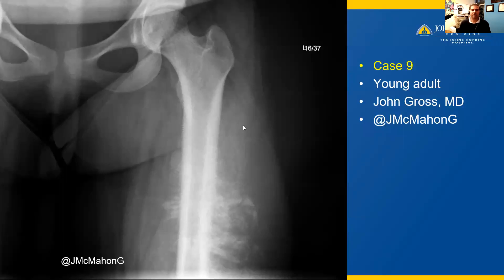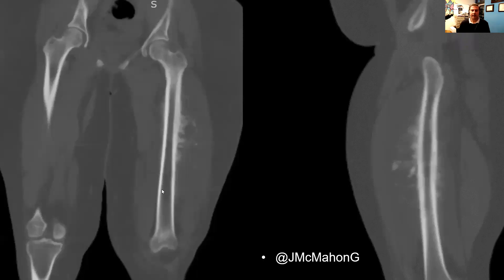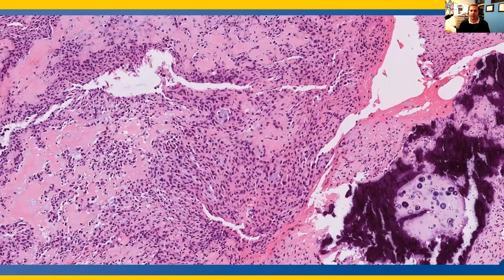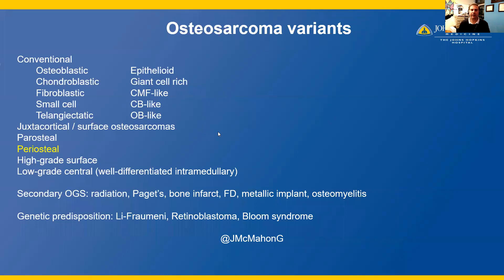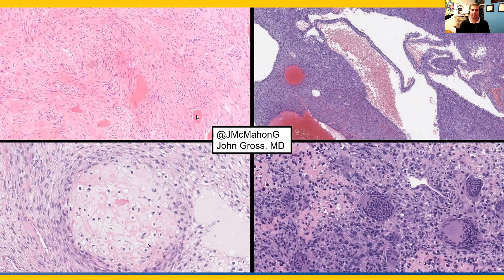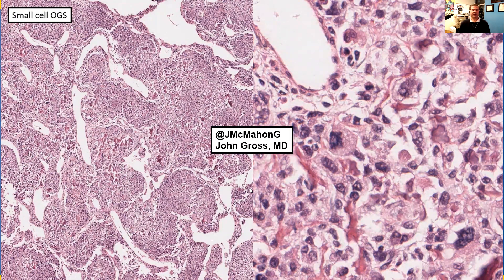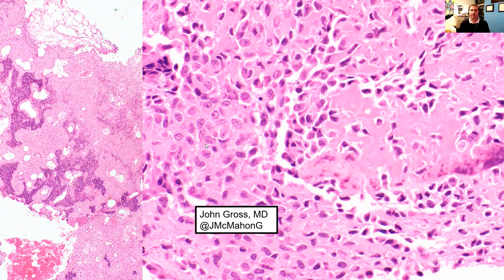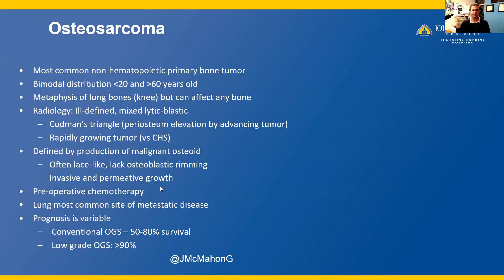Bone Cases - case 9 answer